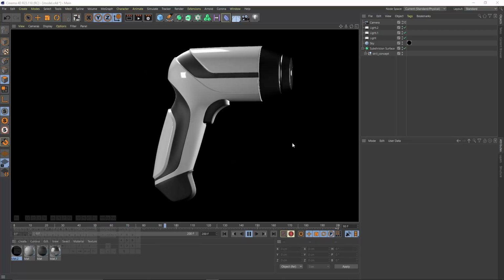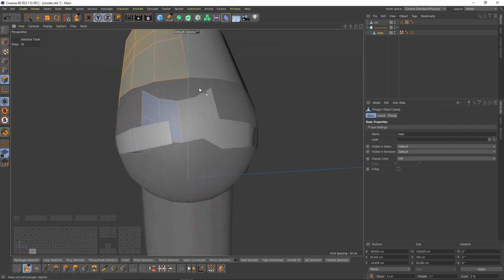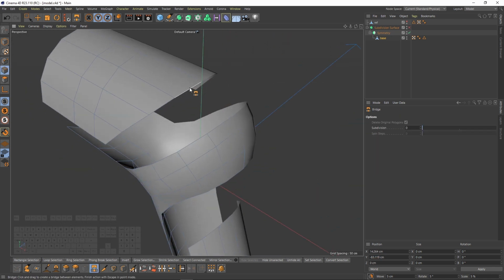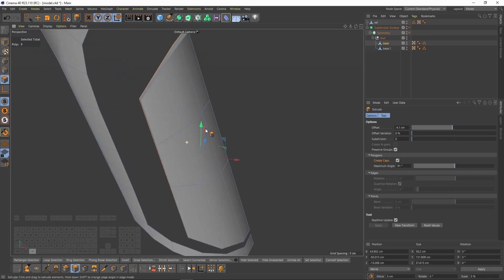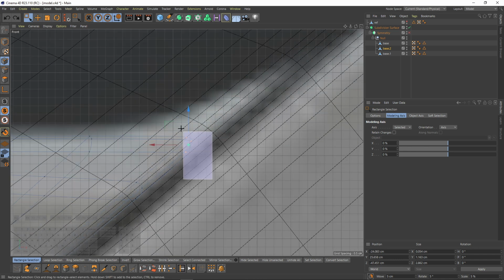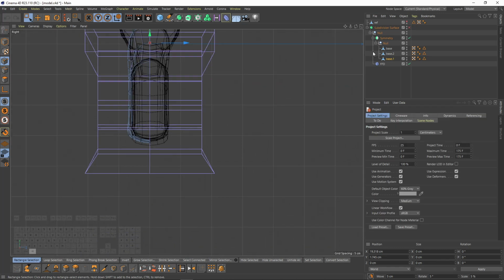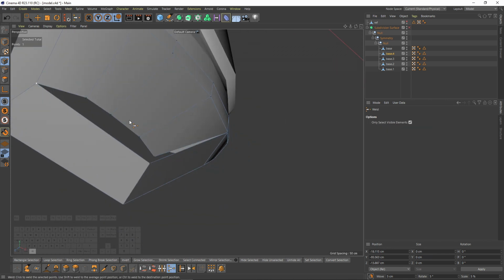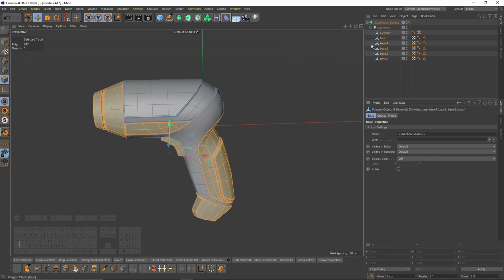Industrial Design/Product Modeling #6| Concept Drill | Cinema 4D Modeling Tutorial